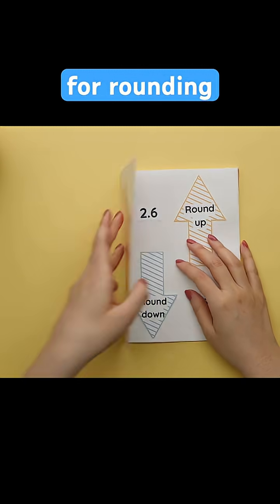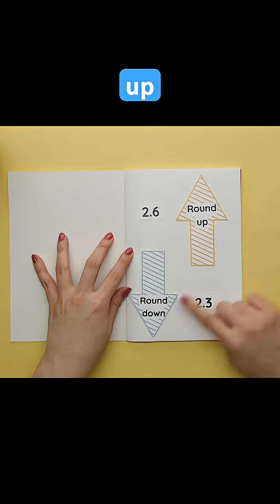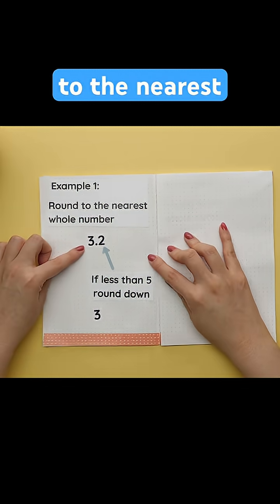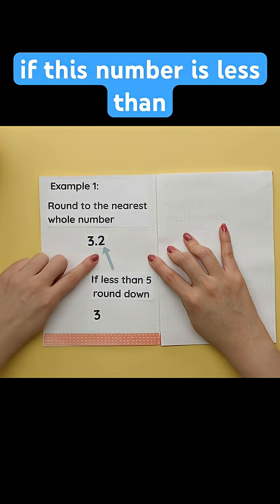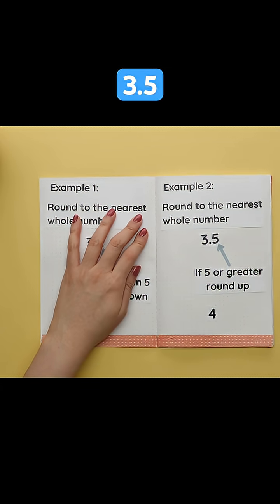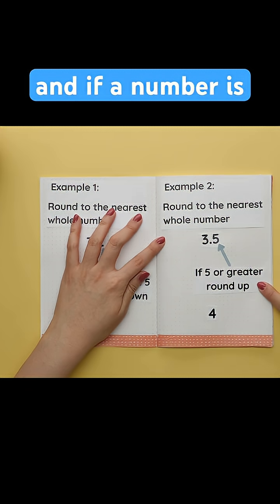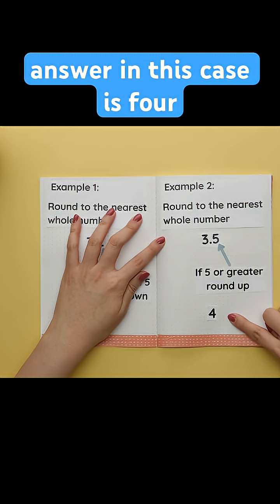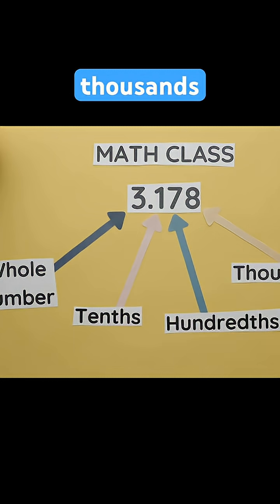The Rounding Rules You'll Need in General Chemistry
Think rounding doesn’t matter?

In Gen Chem, forgetting just one rule can cost you points on exams and labs.
This is your quick refresher from my Math You’ll Use in Chemistry playlist on YouTube.

📌 Save this one, you’ll use it all semester!